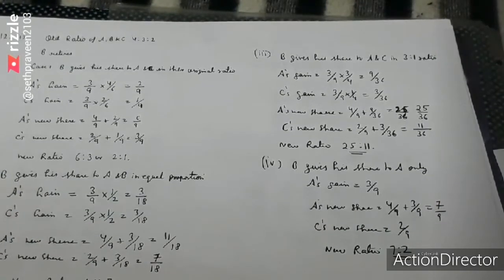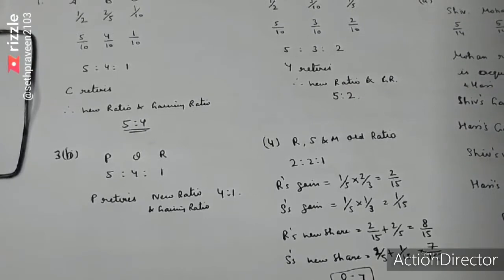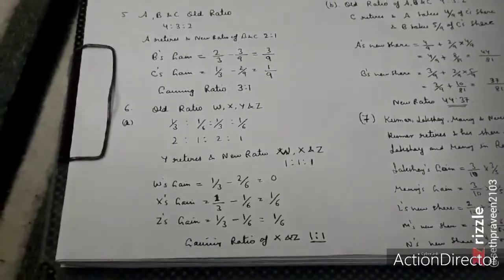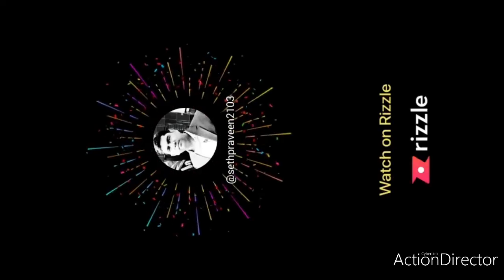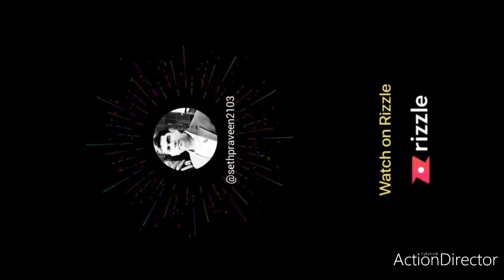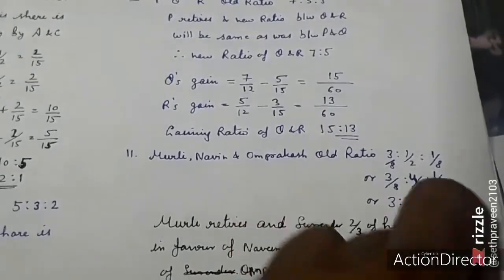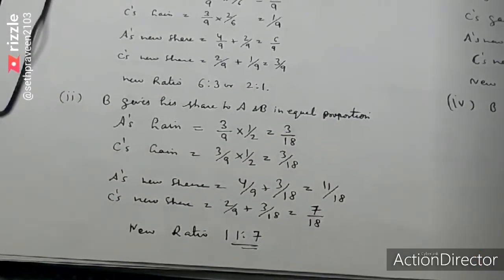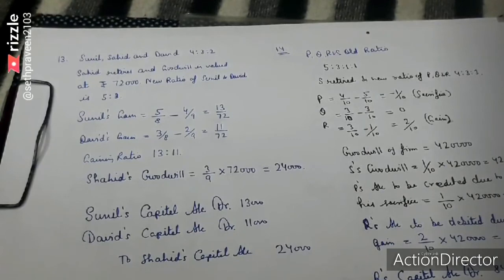Q1 TO Q12# RETIREMENT OF A PARTNER # TS GREWAL